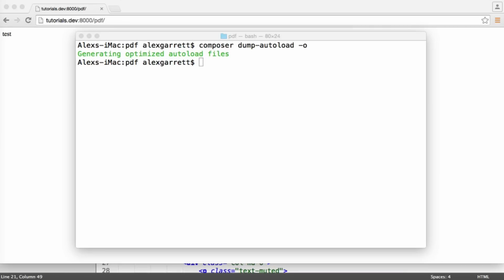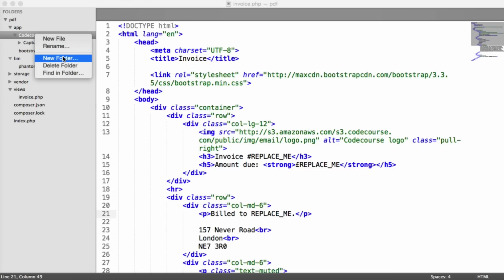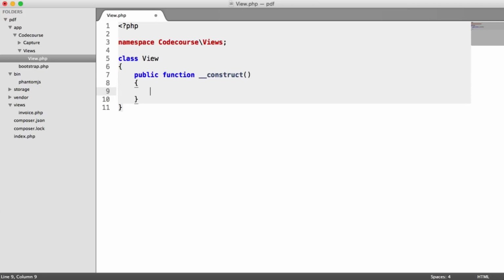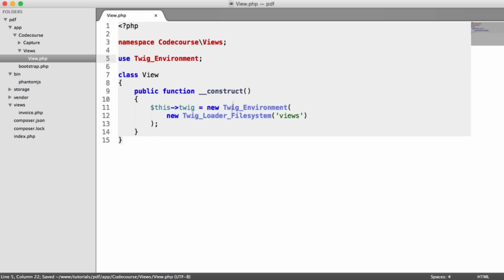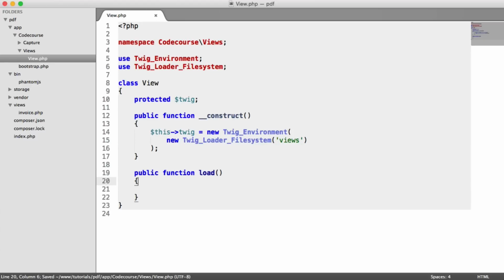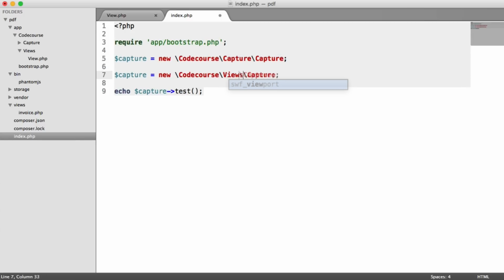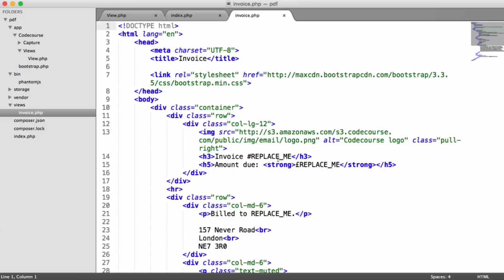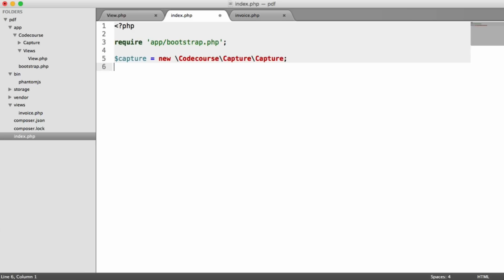Generating PDF files with PHP: Template engine (4/7)